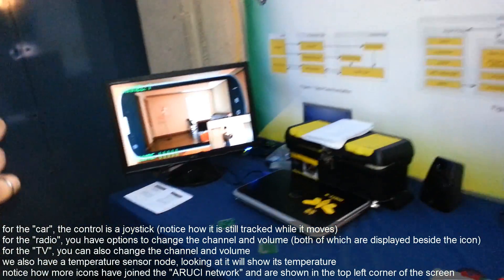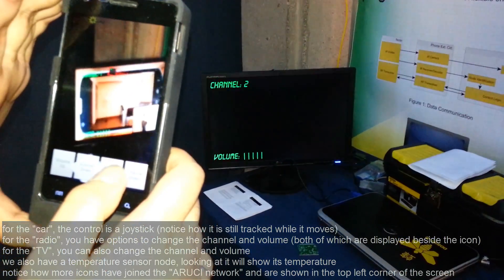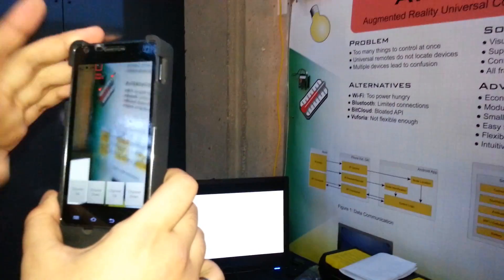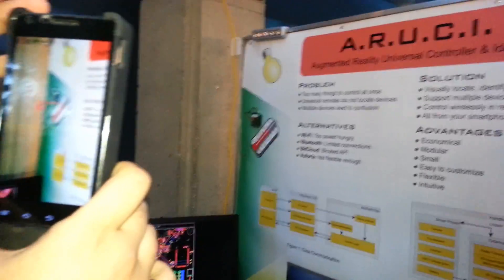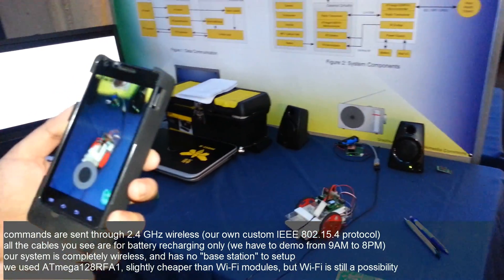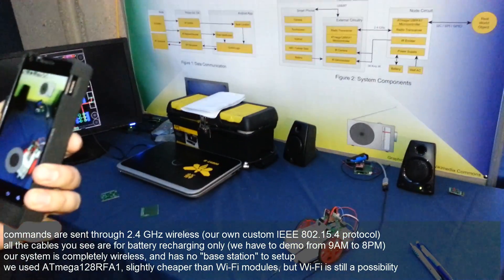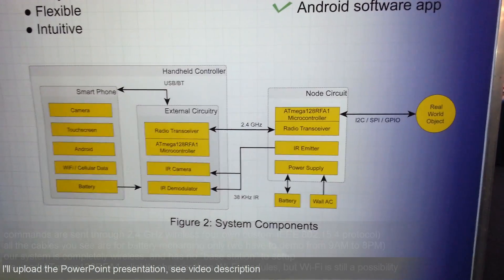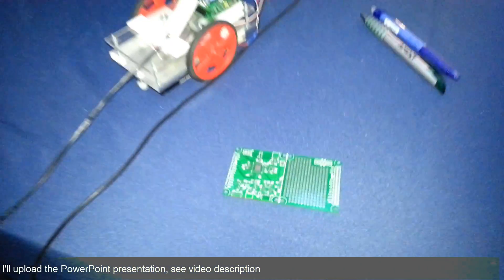ARUCI, our UW ECE design project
Our UW ECE design project symposium happened, here is our project demo. More details